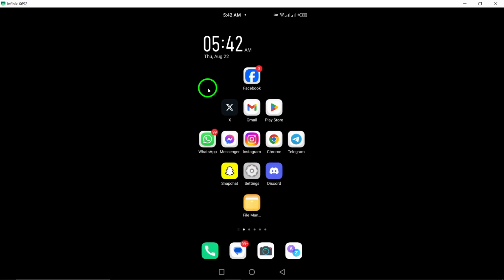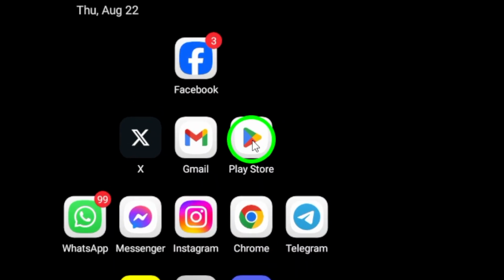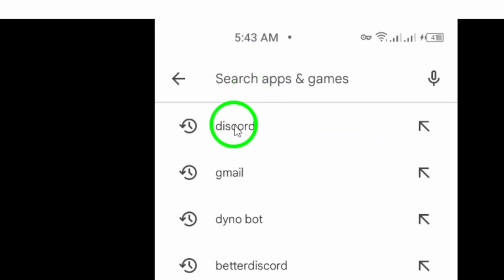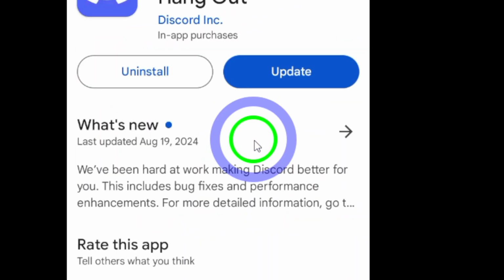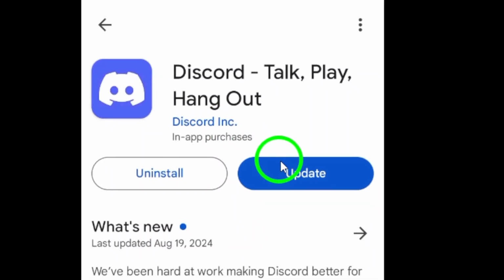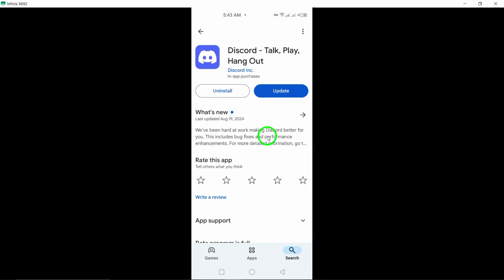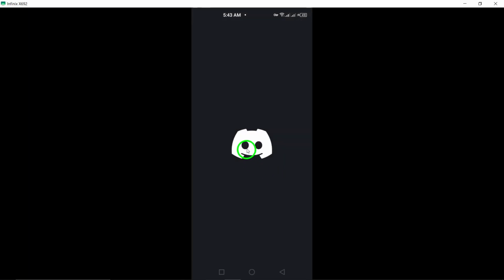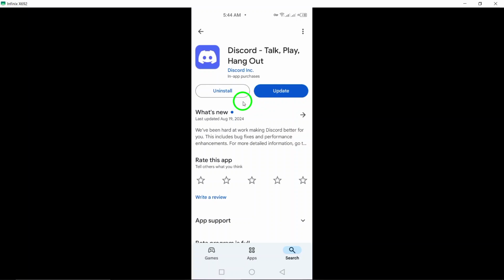How to Download Discord on Android (Updated)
Learn how to easily download Discord on your Android device with this updated step-by-step guide. Discord is an essential app for gamers and communities alike, connecting millions of users through voice, video, and text chats. Follow these simple steps to get started:

1. Open the Google Play Store on your Android device.
2. In the search bar, type “Discord” and press enter.
3. Look for the app named “Discord - Talk, Play, Hang Out” by Discord Inc.
4. Tap on the app and then tap “Install”.
5. Once the installation is complete, tap “Open” to launch the app.

Now you're ready to join your favorite servers, connect with friends, and start chatting.